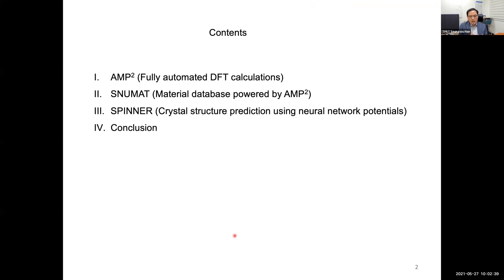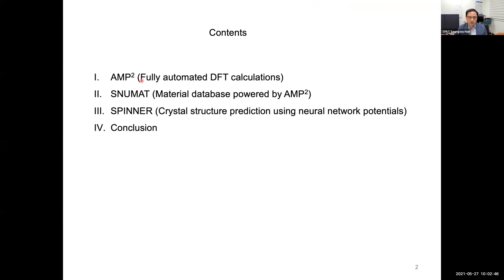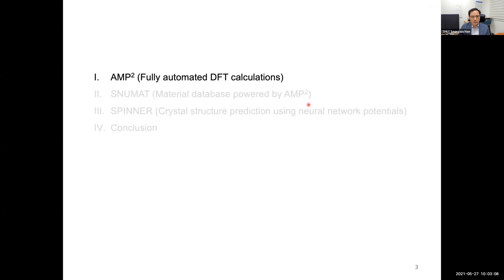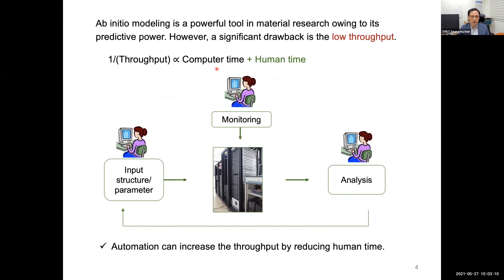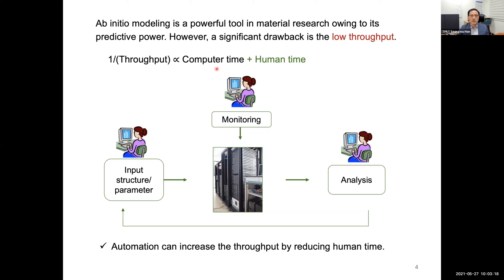Automation and Material Database: Present and Future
for free.
International Workshop on Computer-Aided Materials Discovery
📌 Section A: Automation
📌 Title: Automation and Material Database: Present and Future
📌 Speaker: Seungwu Han, Seoul National University